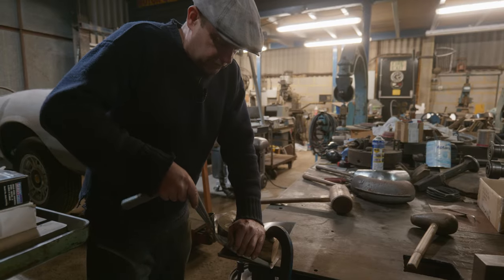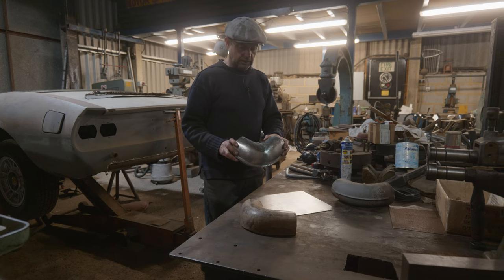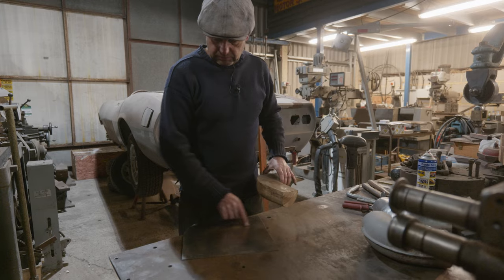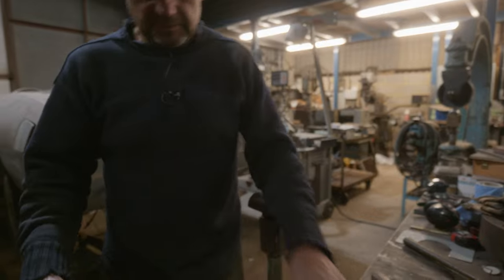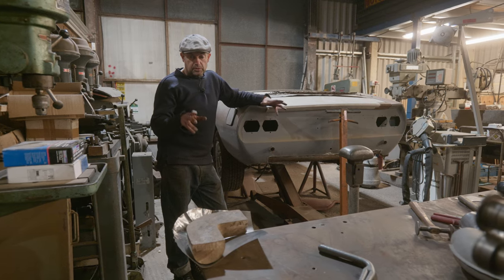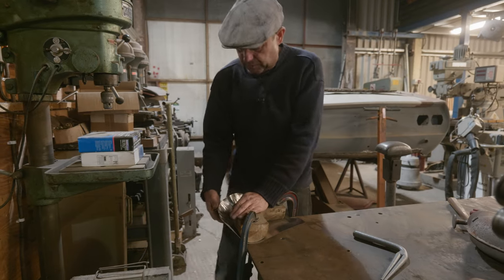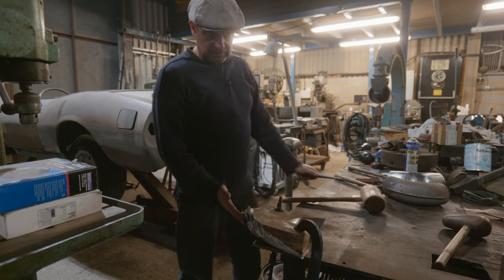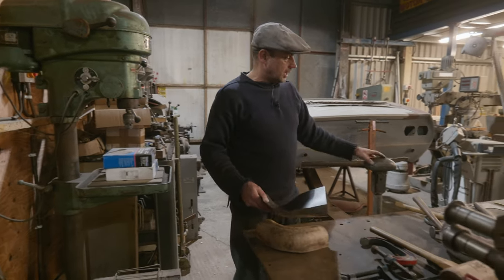Fiat Dino Air Intake Tubes Part 1.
Let’s have a look at this FIAT Dino.

Music used in the video:
Using this link will give you +2 months of music (14 months in total)!